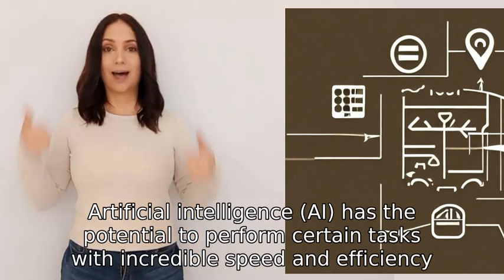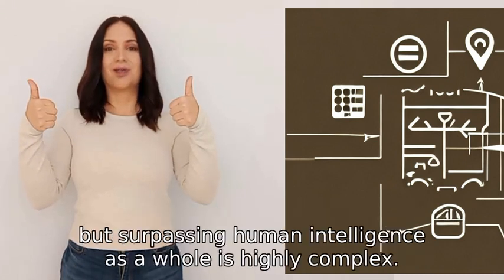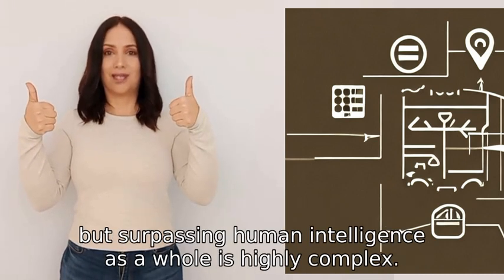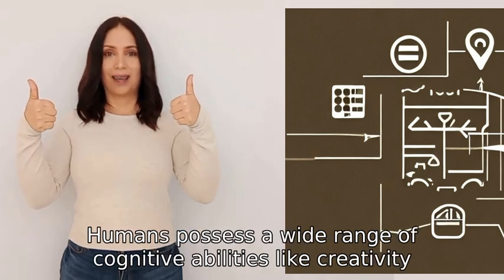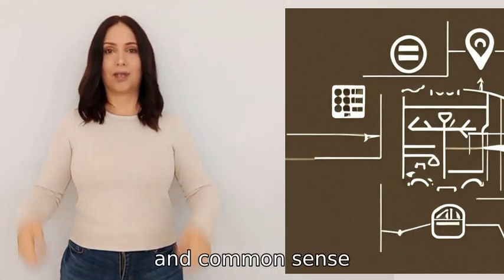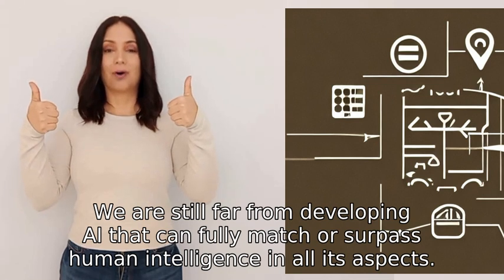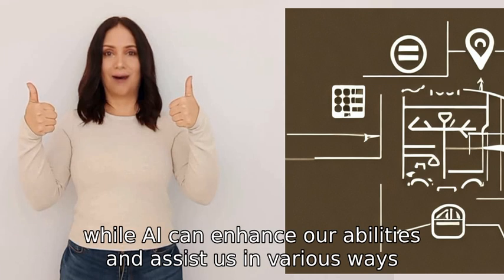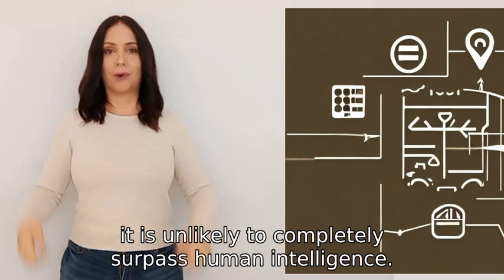Can artificial intelligence surpass human intelligence?